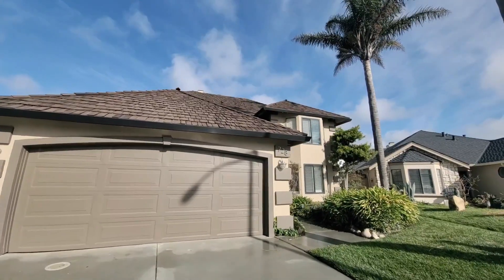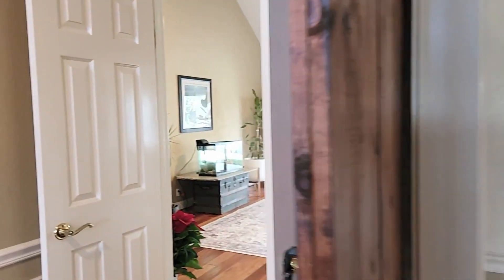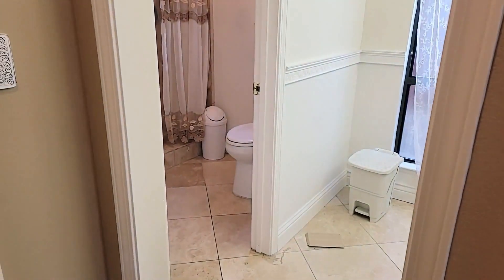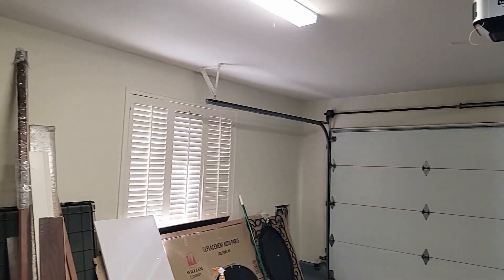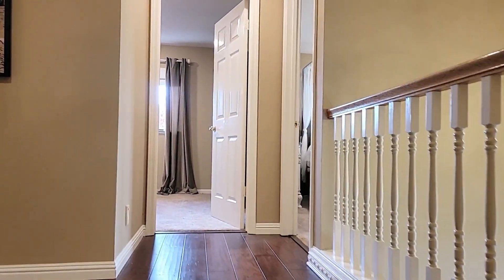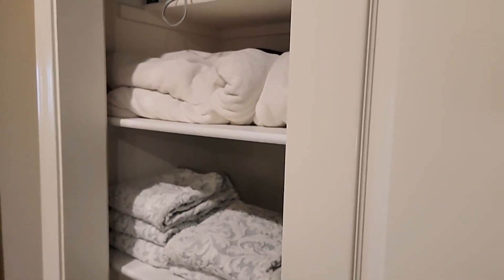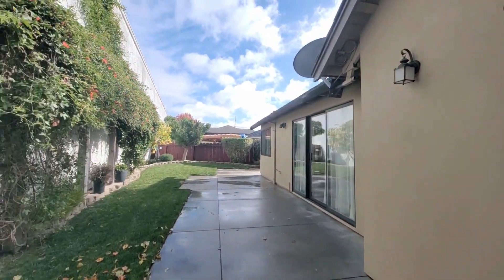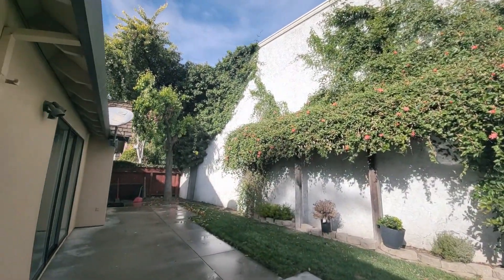728 Nacional 93901 - Want to see a rare Harrod home with a ground floor suite? Realtor Tour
Let's take a tour of this amazing Harrod Built Home Featuring a ground floor bedroom and full bath.  Check out the amazing private backyard.

Specs: 4 Bedrooms, 2.5 Baths
2,490 sq ft interior space / (231 sqm)
6578 sq ft lot (483 sqm)
Listing Price: $799,000

Who do you know of looking to buy or sell real estate on the Central Coast? I am NEVER too busy for your referrals!

Listing Description:
Welcome HOME! Rare South Salinas Harrod Home. Set on a quiet circle with privacy and features a ground floor bedroom and full bathroom on 1st floor. Centrally located south Salinas location. Minutes to Monterey and about 1 hour to San Jose. Fall in love with the spacious living room dining room area hidden behind barn doors. The chef will love the the stainless appliances, farm sink, granite countertops, large island and the breakfast bar. The soaring ceiling family room opens to the enclosed backyard patio Laminate wood floors, natural light & high ceilings provide warmth, even before lighting a fire in the beautiful fireplace with updated beam mantle. Main floor Primary Suite includes a large walk-in closet & an amazing step in 2 person shower. Oversized hallways, extra-wide staircase and oversized landing area with storage galore! +3 more upstairs bedrooms and full bath! Wood shingle roof and updated windows! Buyer to verify all measurements.

Eisrael Gomez
egomez@gomezhomes
Realtor serving you since 2002!
eXp Realty
DRE 01362981